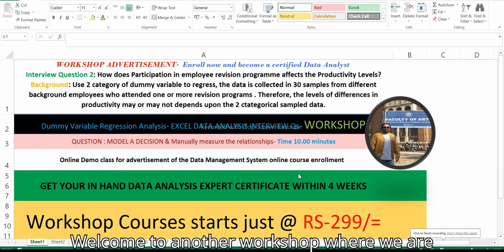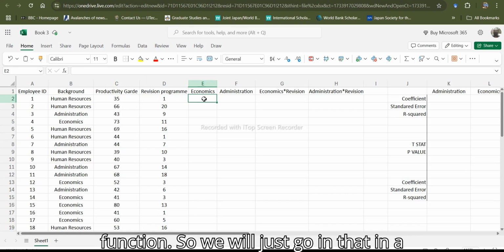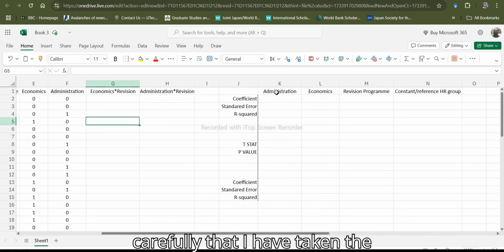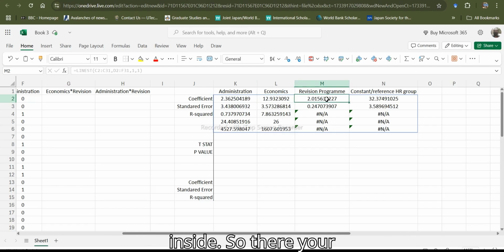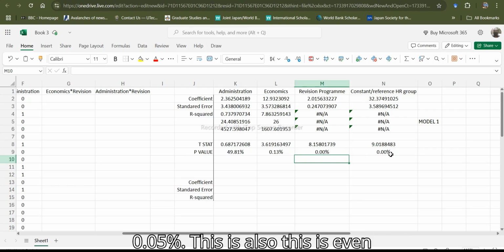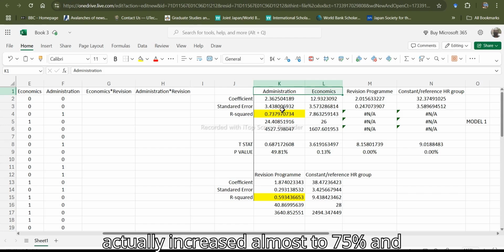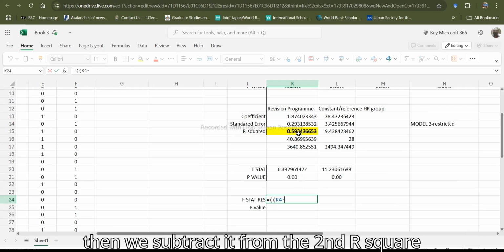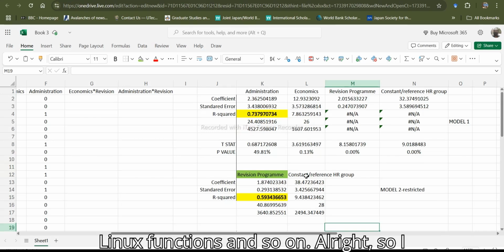Data Analysis using Advance Econometrics | PROTTOY DAS | Workshop 4 | Dummy Variable Regression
DATA Analysis workshop- Interview Questions in Excel- Dummy Variable Regression Model.
| BECOME A CERTIFIED DATA ANALYST |
Data Management System E-learning with industry data specialists.
Learn data-handling tricks in minutes and boost your skills.
Book your place now to achieve a booster in the DATA MANAGEMENT SYSTEM.
Data Management System-- Das Global Firm
Learn Advanced Data Handling in minutes.
Greetings!
Study Highly Specialized courses in India with Partial Scholarship and a mesmerizing view to life-long market-ready skill development and industry sourcing.
Create your own path with us
*Get assistance to Study in India 🇮🇳
We provide :
• Full-time counseling for university choices,
• Profile screening and
• FREE Application to top-notch Higher institutions in India.
Courses you can apply:
• Engineering
• BSc
• MSc
• B.A
• M.A
• BPA (Bachelor in Performing Arts)
• MPA (Masters in Performing Arts)
• BFA (Bachelor in Fine Arts)
• MFA (Master’s in Fine Arts)